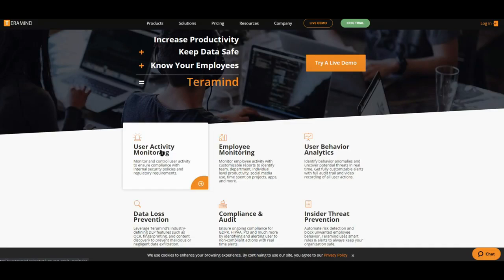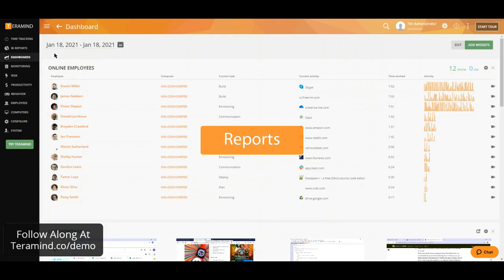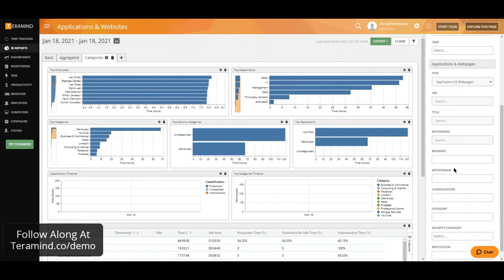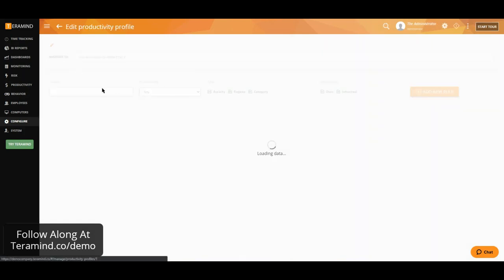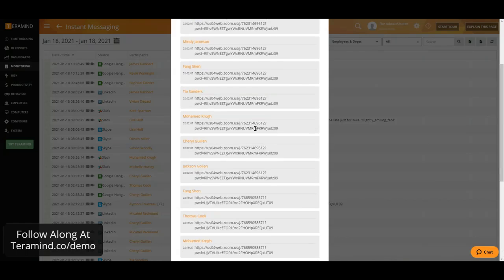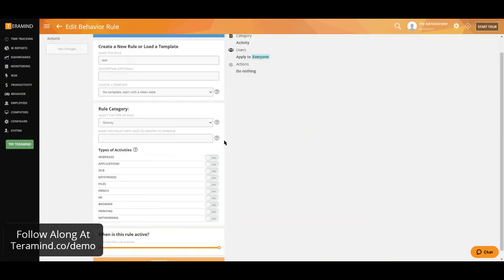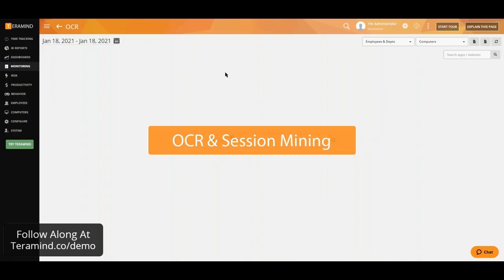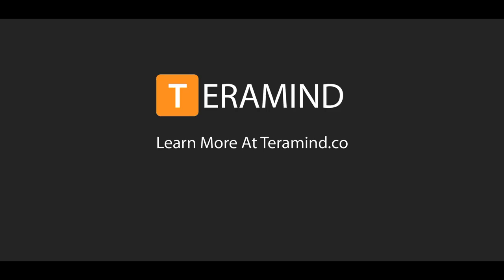Teramind In 10 Employee Monitoring & Productivity Software Overview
A 10-minute overview of Teramind's all in one; employee monitoring, user behavior analytics, insider threat detection and data loss prevention platform.